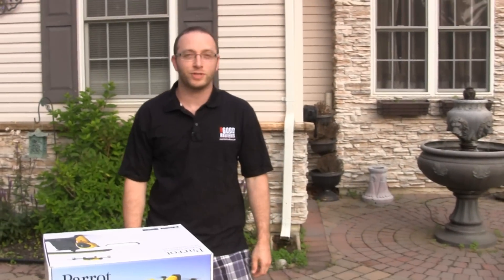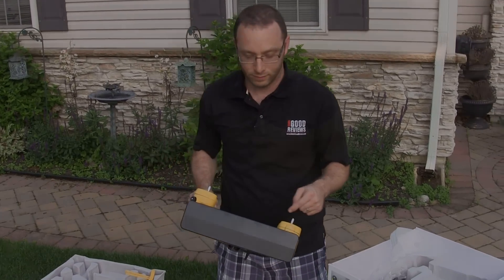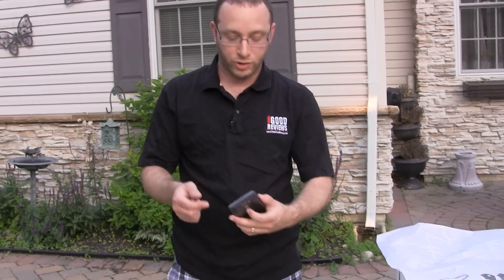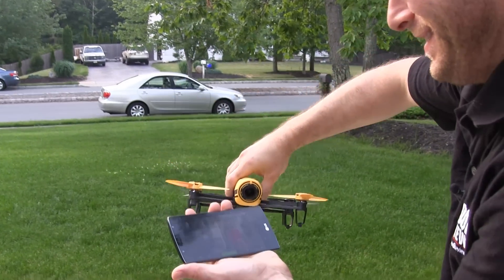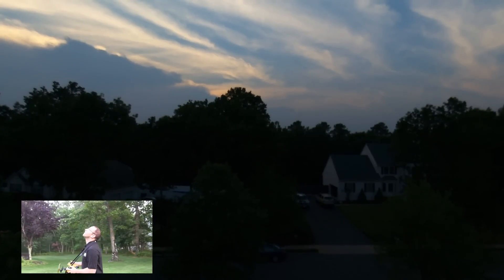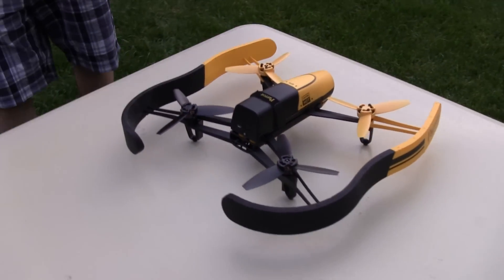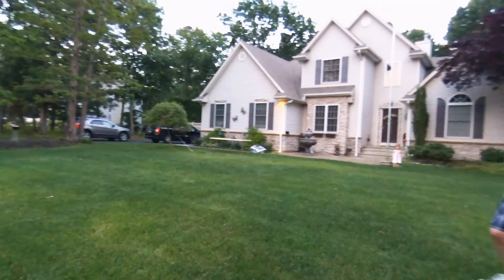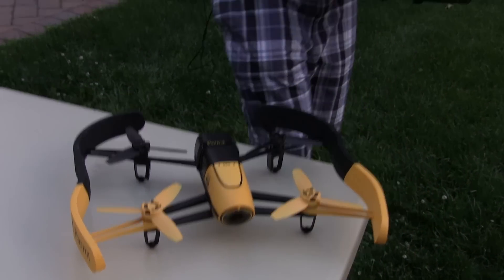Parrot Bebop Drone Review, Setup, and First Flights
We take to the sky with the Parrot Bebop Drone and Skycontroller.  Watch our in-depth ultimate review, setup overview, and our first flights with the drone.

We really were blown away with how easy it was to fly right out of the box, even though some of the instructions could have been more clear.. especially for the skycontroller. "Uhh what's this button do" and could not believe how smooth the footage from the camera was.. can we say Steadicam of the air!

We are still waiting the release of GPS Flight Plan for the drone so we can pre-program flights..but now word yet on release date.

More test flight videos and takeaway video coming soon.

Do you have a Parrot Bebop drone or something comparable?  What are your thoughts... share with us!